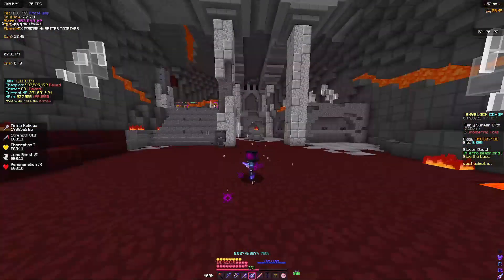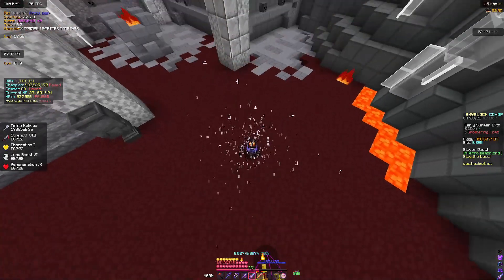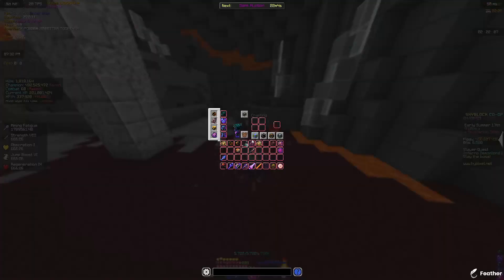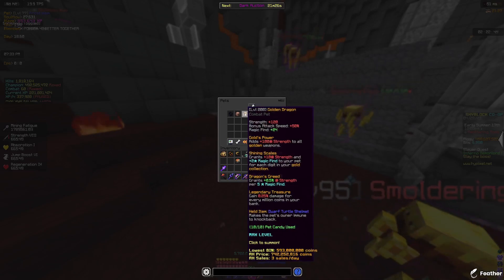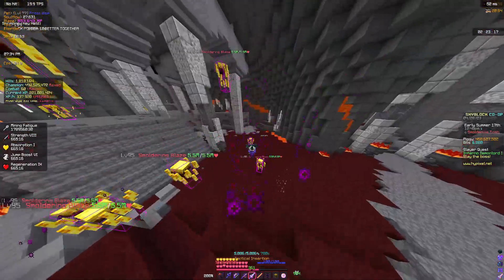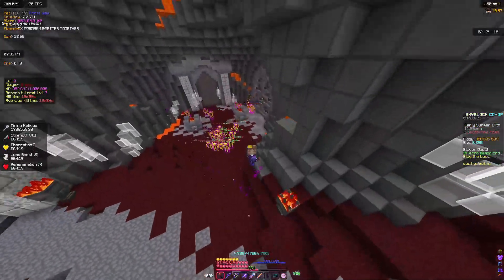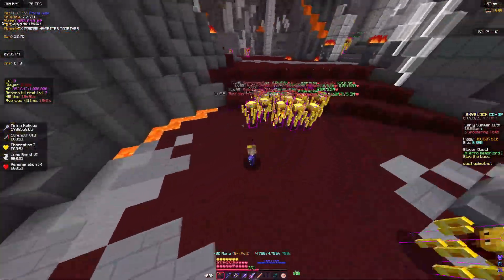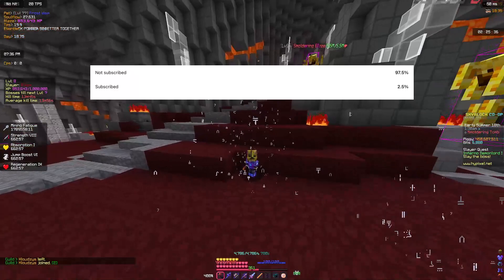How to 1 hit t4 blazes consistently + new gummy bear method!!! (Hypixel Skyblock)